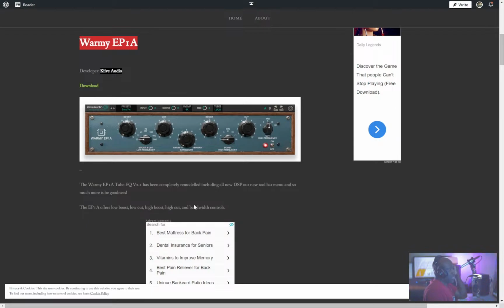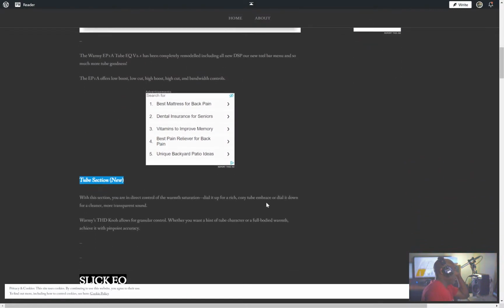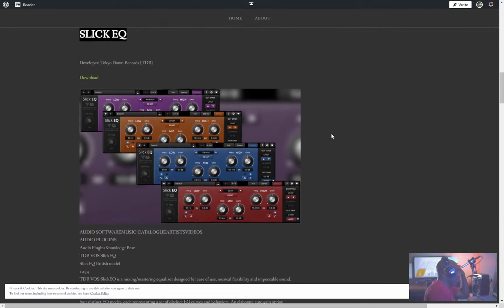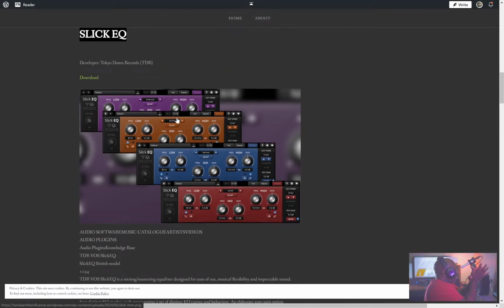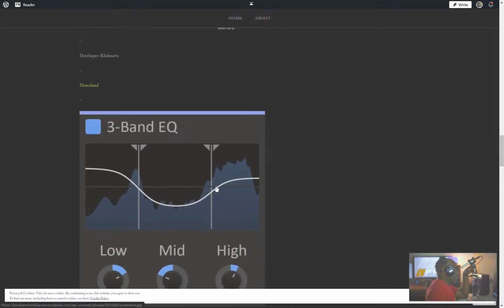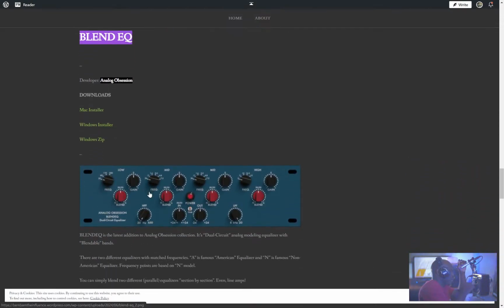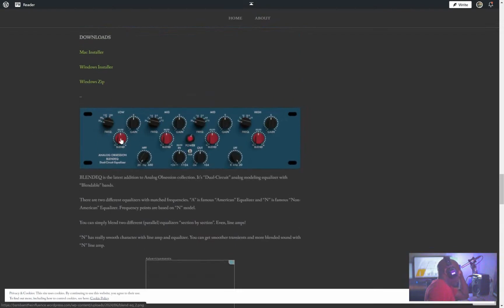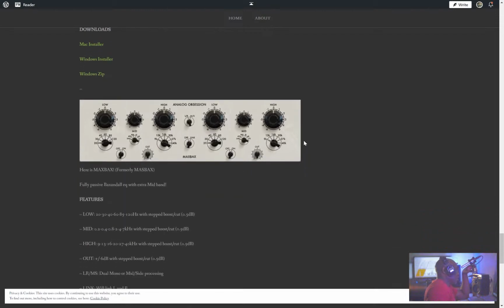Free VST & App│Jun27-2024 "Live"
"Live"

Bam's Links